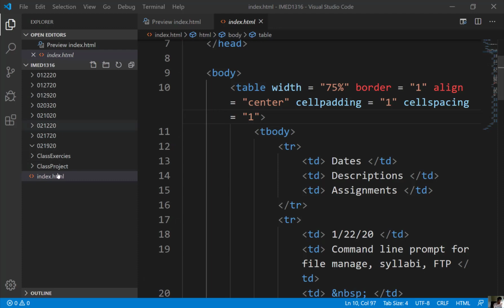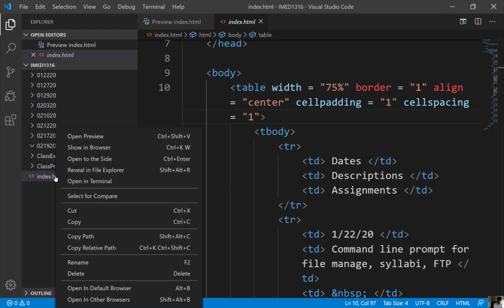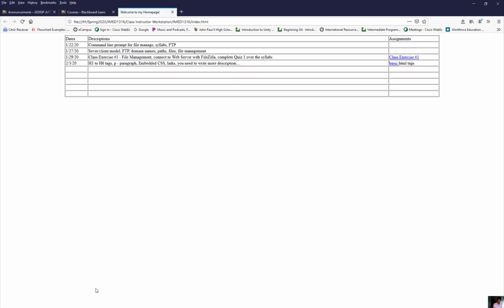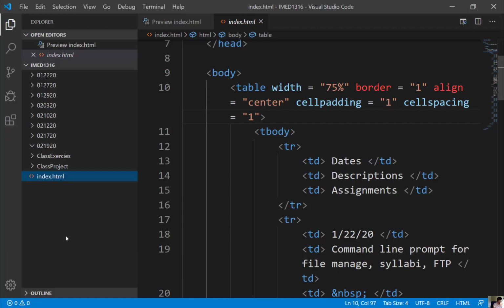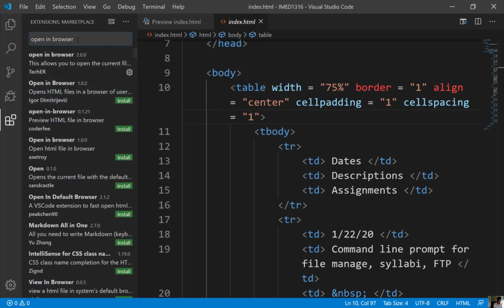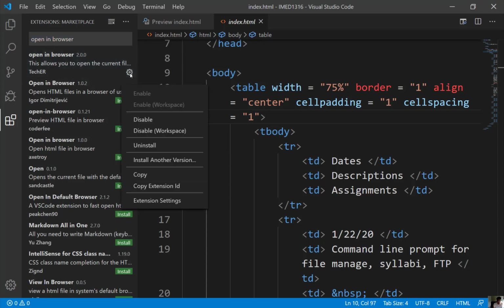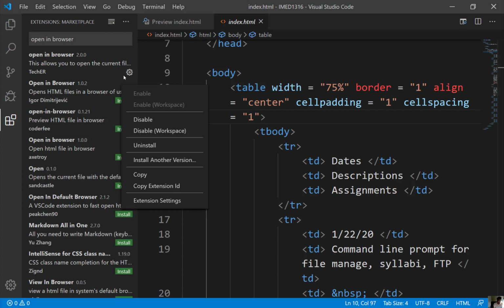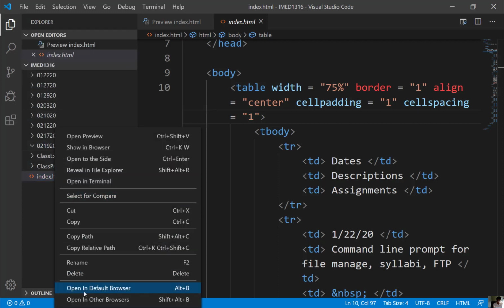Open in Browser with Visual Studio Code